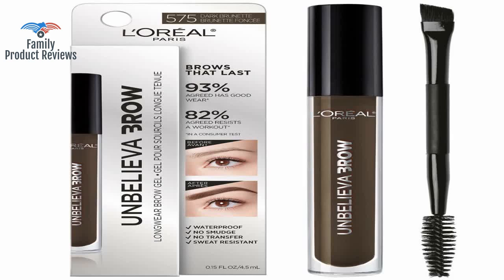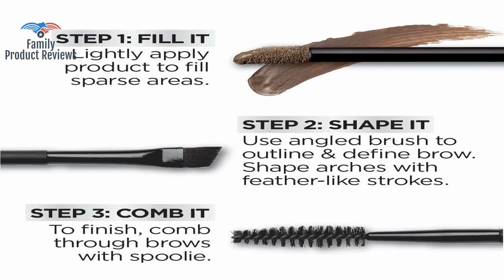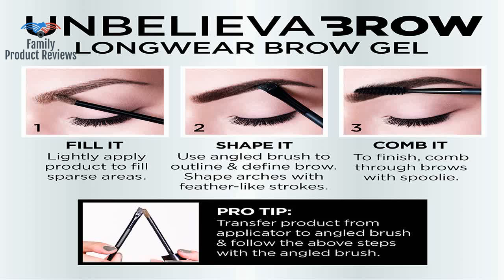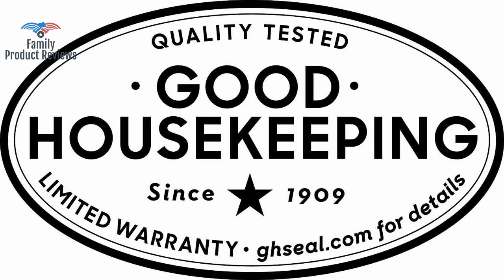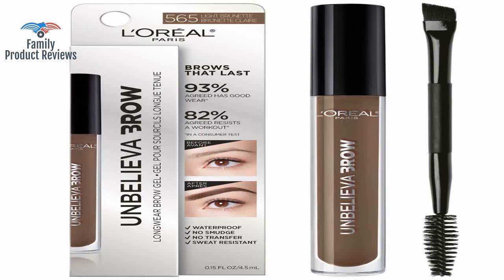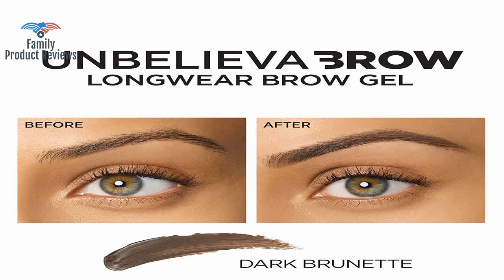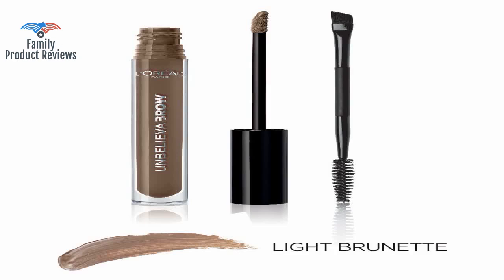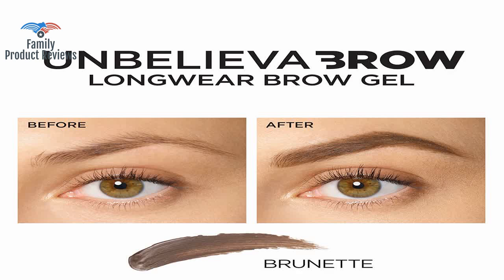L'Oreal Paris Unbelieva-Brow Tinted Brow Makeup Longwear Waterproof Brow Gel Sweat Resistant Tra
Unbelievable brow is a waterproof long wear brow gel to fill and thicken brows that last experience brows for days enhanced up to 48 hours The formula is waterproof does not smudge does not transfer and is sweat resistant 93 percent of women agreed it has good wear and 82 percent agreed it resists a workout based on a consumer test This longwear tinted brow makeup gel achieves a natural brow look that helps outline and define brow shape so that you can build and sculpt your dream brow from natural to intense Formulated with longwear polymers that create a waterproof film to seal in pigments onto brow hair and spherical silica for natural looking color Three easy steps with must have brow tools Lightly apply with precise applicator to fill in sparse areas use the angled brush to outline and define brow shape with feather like strokes and finish by combing with spoolie1353